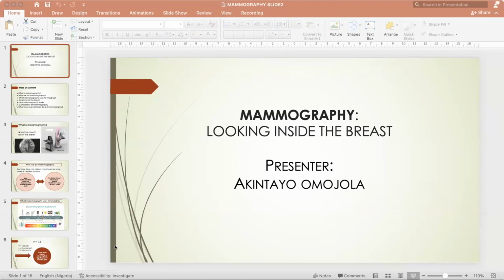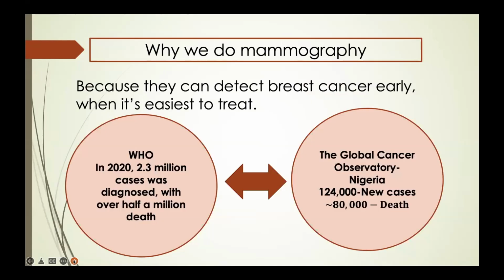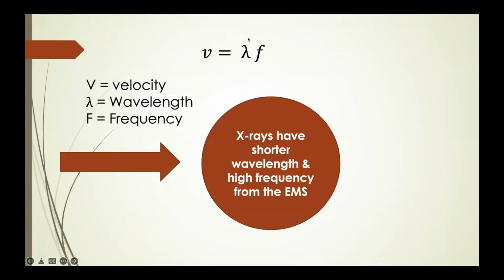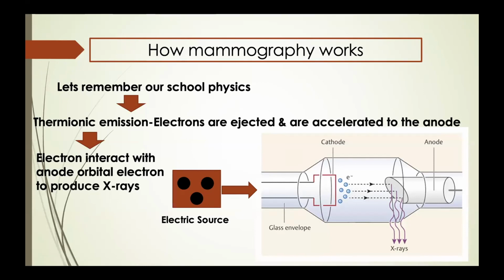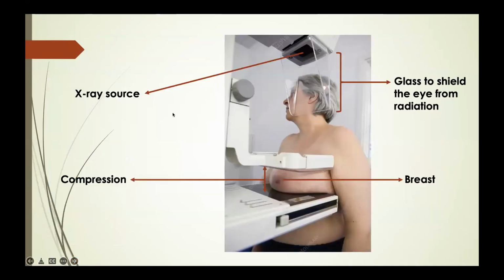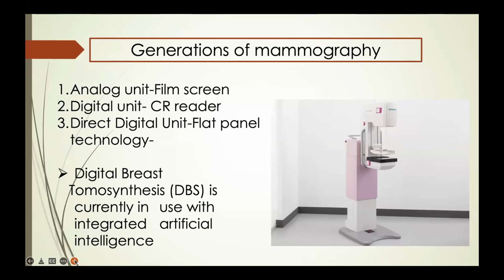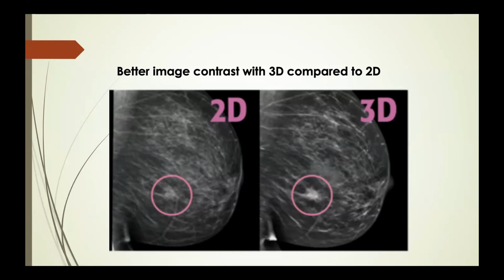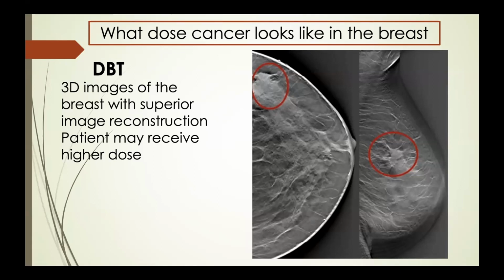Mammography: looking inside the breast - Akintayo Omojola (delivered by Iyobosa Uwadiae)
2023 Nigerian Association of Medical Physicists (NAMP) Harmattan School for Medical Physics